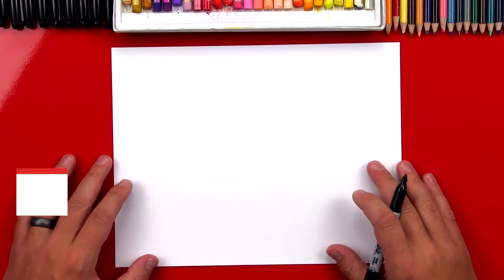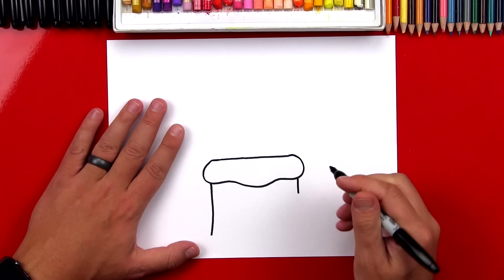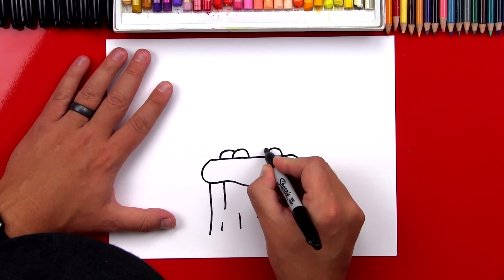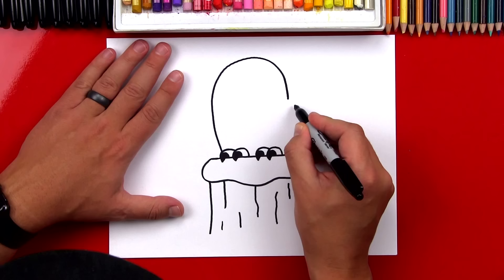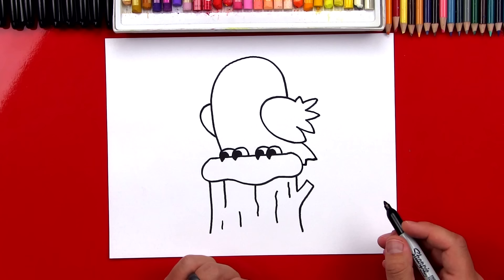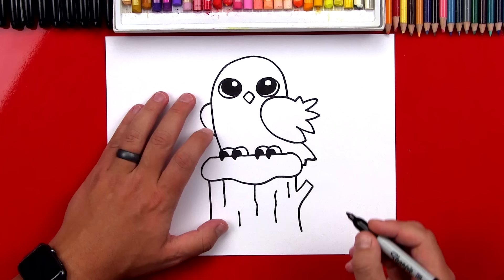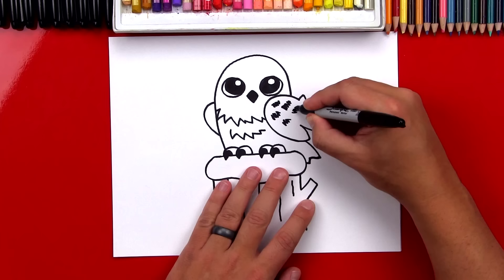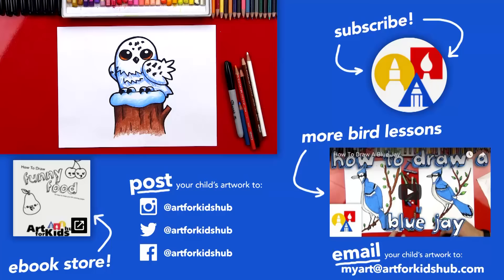How To Draw A Snowy Owl Cartoon🦉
Learn how to draw a snowy owl! Grab a marker, paper, and colored pencils then follow along with me.